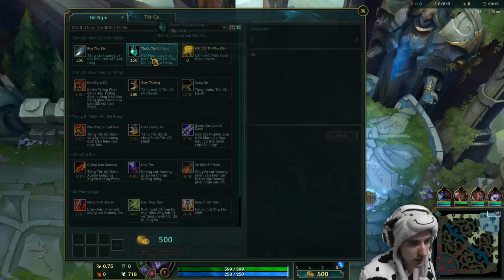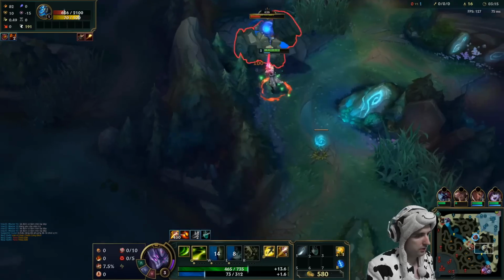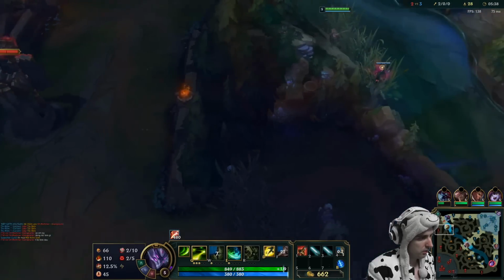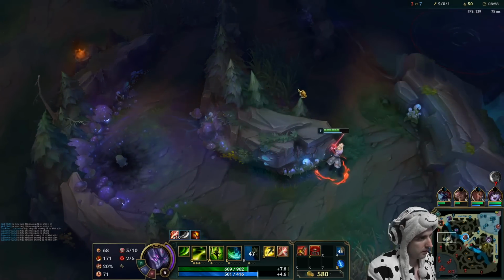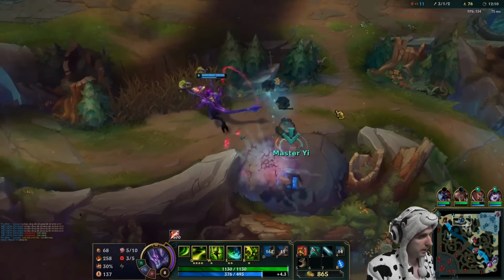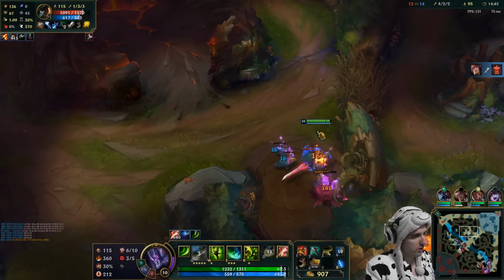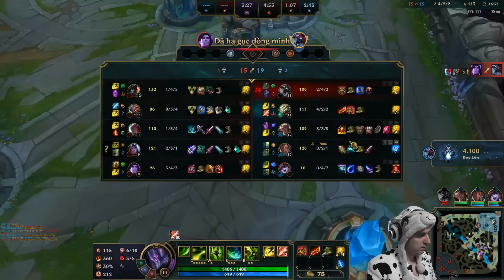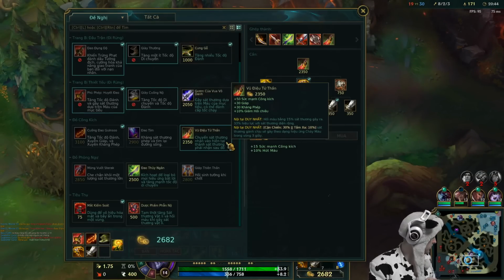DEALING WITH AN ENEMY UDYR AS MASTER YI - COWSEP GAMING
🐄🐄🐄 Follow Cowsep for daily updates 🐄🐄🐄